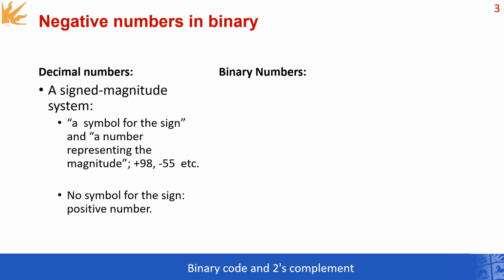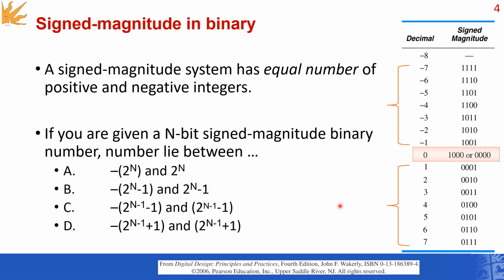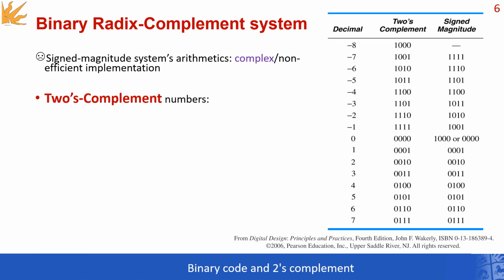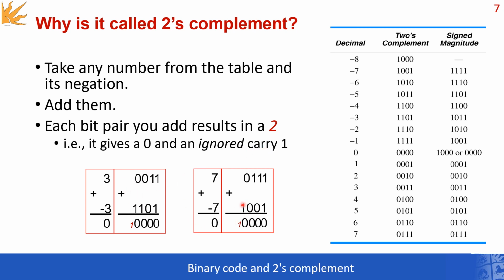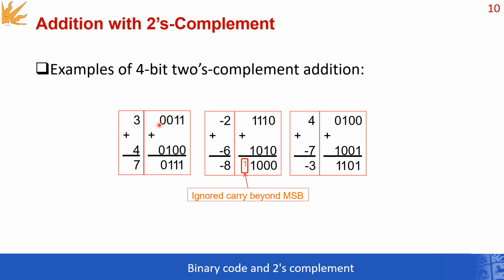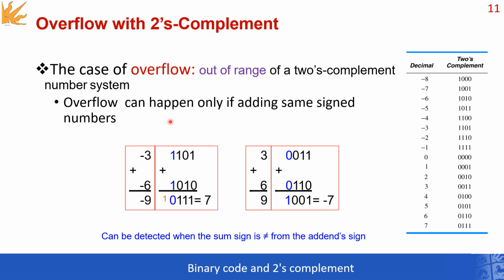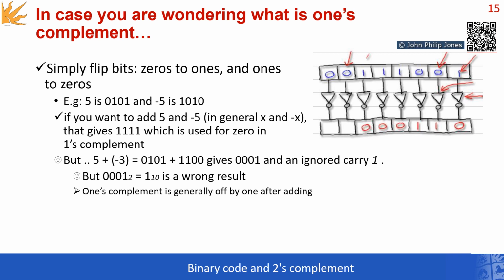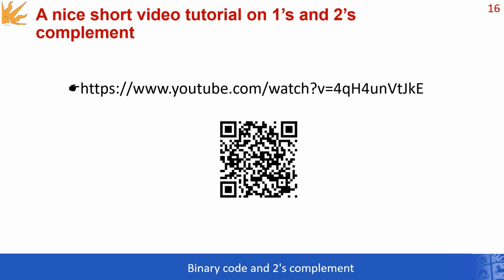Lecture 3: Two's Complement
Part of Lecture 3 on Binary code and 2's complement